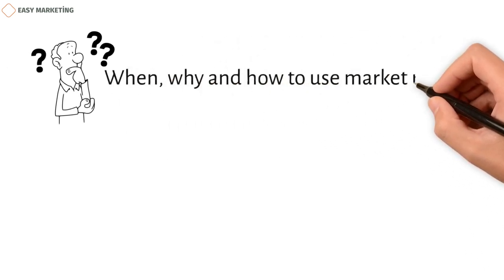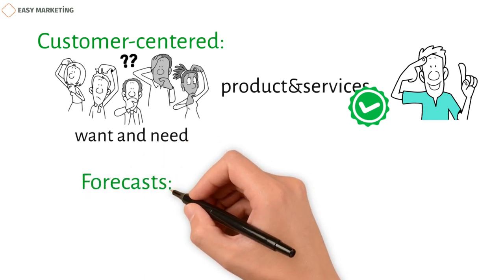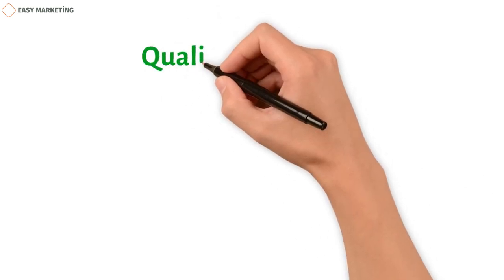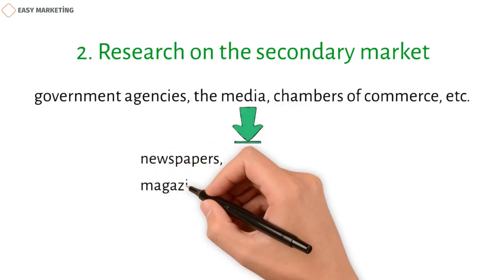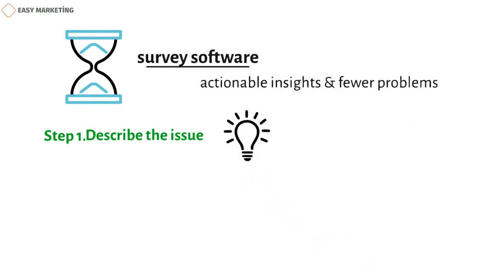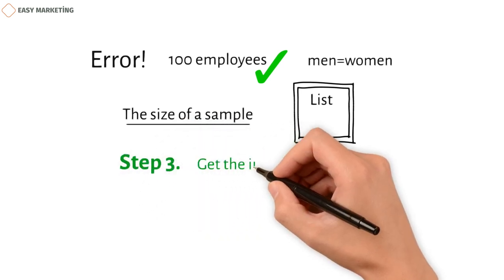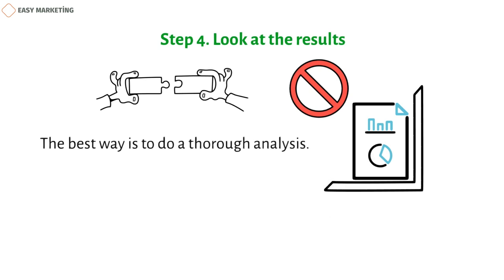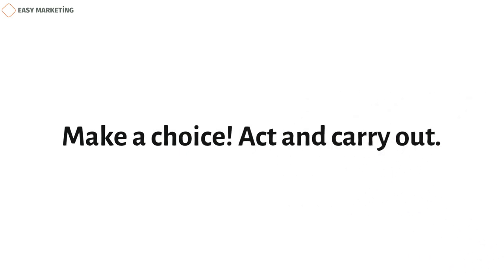Why Skipping Market Research is the Fastest Way to Fail Your Business!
Market research is a way to gather information about anything
you want to know more about, so that you can then understand it
and use it to make the right decisions.
Another, more specific definition could be:
Market research is a way for companies to collect data in a
planned way so they can make better decisions. Still, its real
value lies in how all the information gathered is used to learn
more about the market consumer.
Market research can be done in a number of ways, such as by
sending out surveys, talking to a group of people (called a
"sample"), having interviews, and other similar things.
The main goal of market research is to learn about or study the
market for a certain product or service in order to figure out how
the audience will react to that product or service. The information
gathered from market research can be used to customize
marketing and advertising campaigns or find out what features
and services consumers want most

Copywriter: Kamran Tagiyev
Voiceover author: Jeremy G.
Animation author: Aysun Ibadova
Sound editor: Mahluga Taghiyeva
Project manager: Kamran Tagiyev